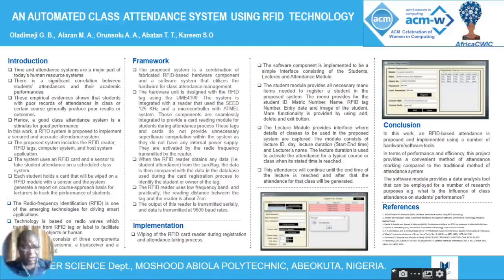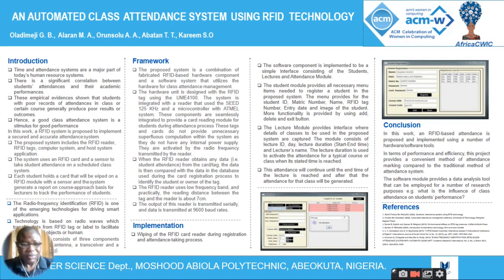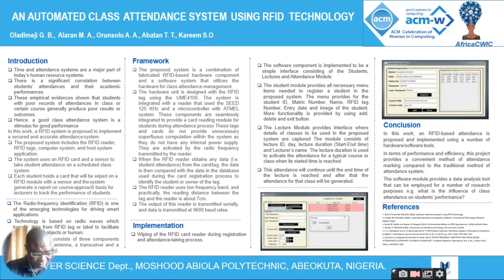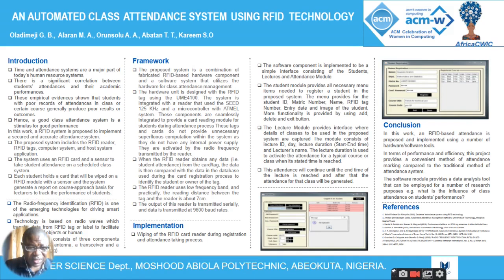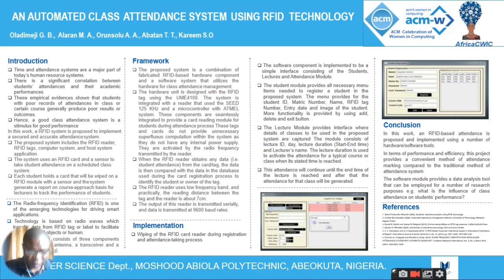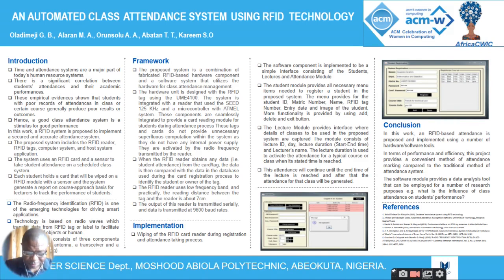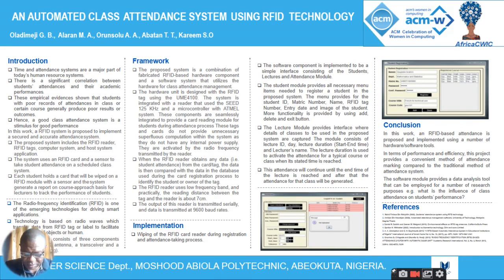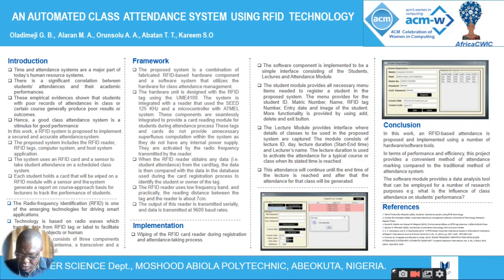Automated Class Attendance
AN AUTOMATED CLASS  ATTENDANCE SYSTEM  USING RFID  TECHNOLOGY
By Oladimeji G. B.,  Alaran M. A., Orunsolu A. A., Abatan T. T., Kareem S.O
MOSHOOD ABIOLA POLYTECHNIC,  ABEOKUTA, NIGERIA.